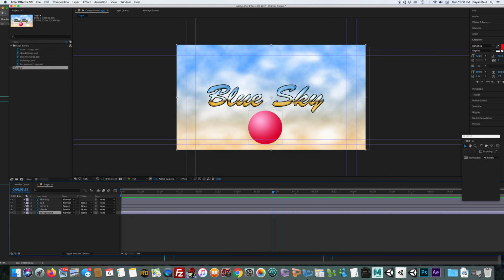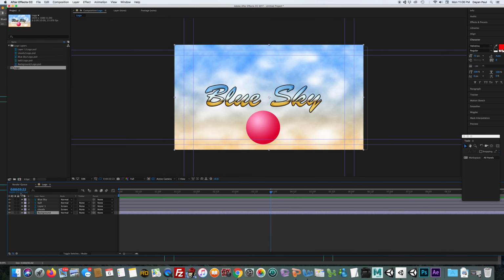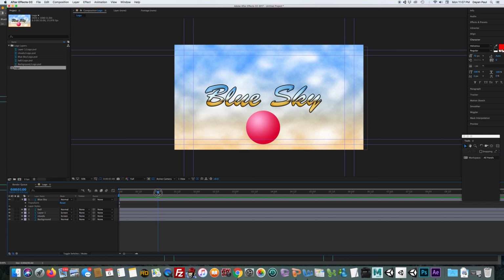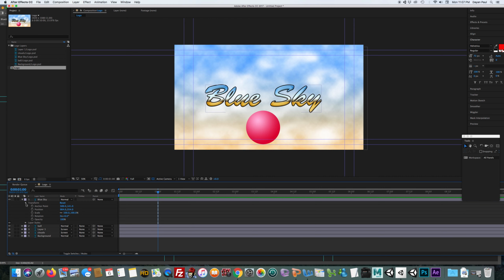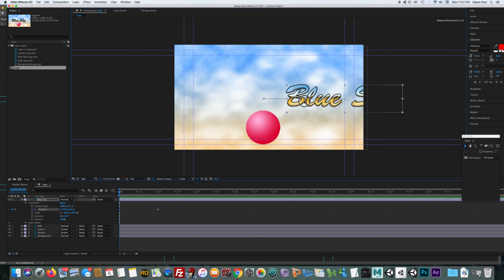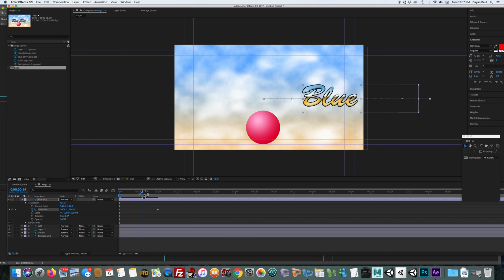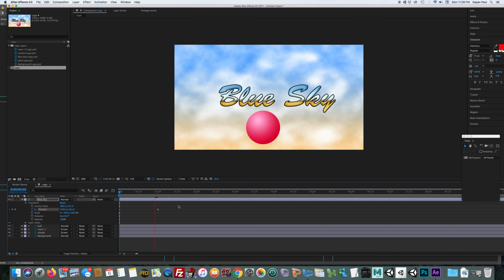AE Part4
This is part 4 of intro to After Effects.